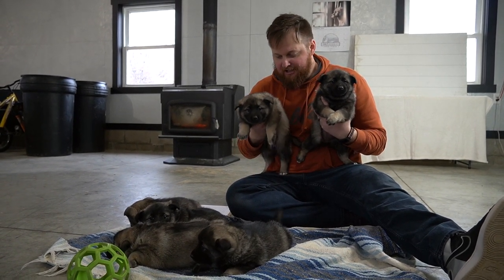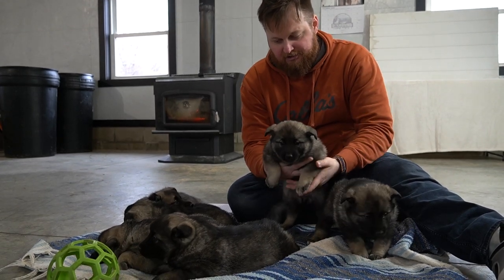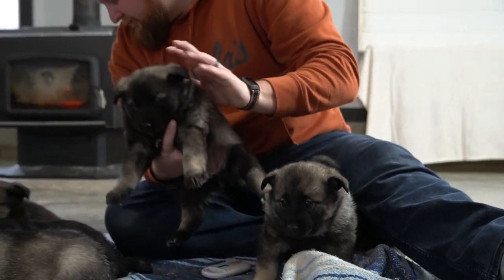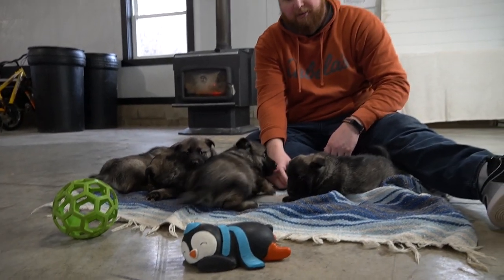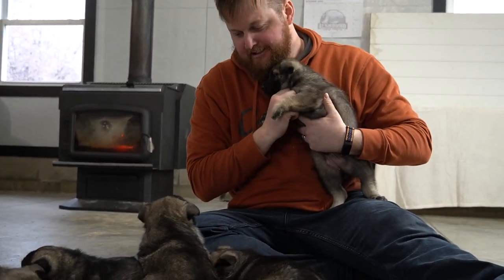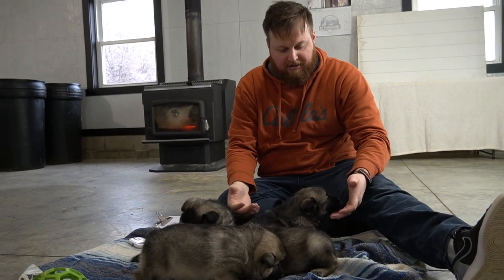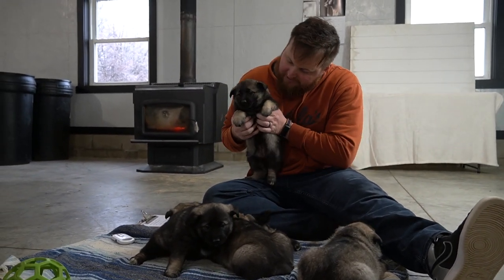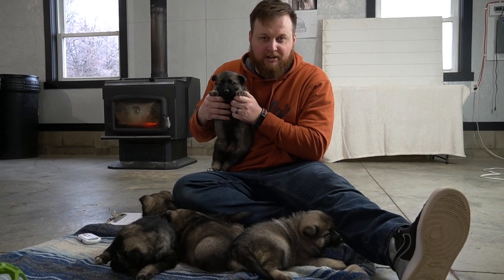Norwegian Elkhound - Queen's Litter Update!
Queen's litter on 02/06/2023
We love our Norwegian Elkhounds and hope you learn to love them as well. If interested in information about adopting a puppy let us know.